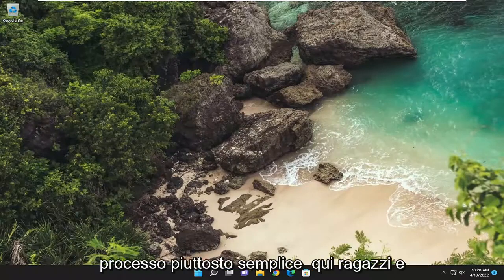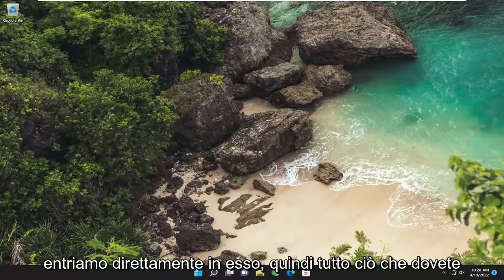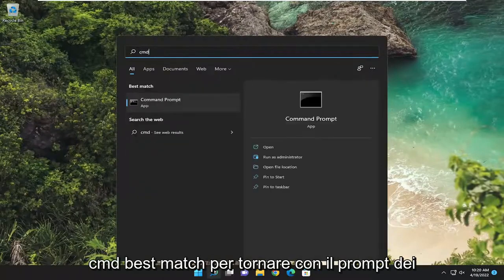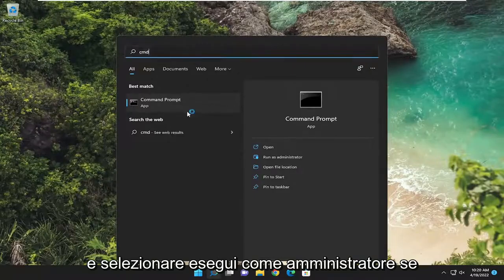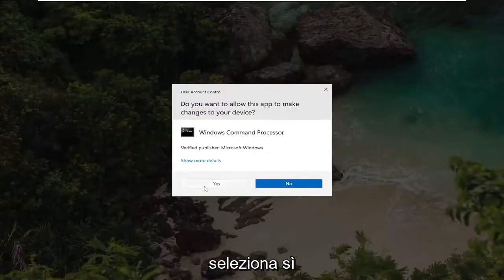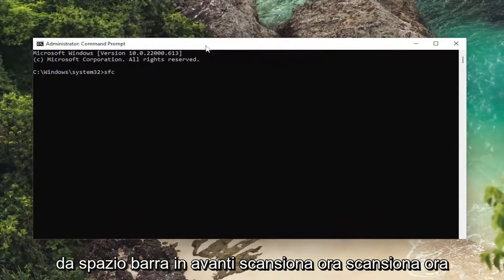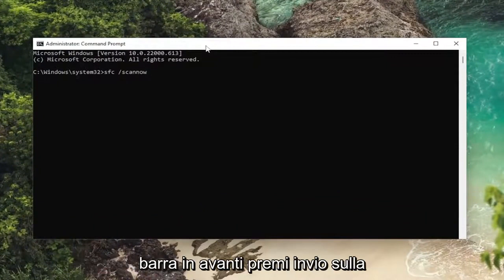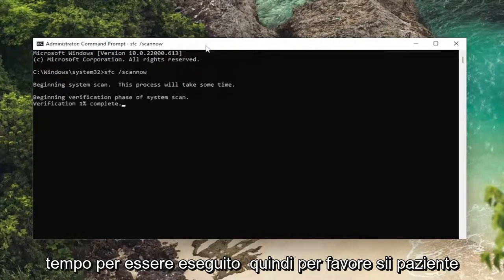Come risolvere l'errore 'Impossibile trovare il file specificato'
Il sistema non riesce a trovare l'errore specificato nel file in Windows 11/10 [Tutorial]

A volte i backup di Windows potrebbero non riuscire quando si tenta di creare un backup di file o un'immagine di sistema con uno strumento di backup.

È possibile ottenere l'errore: "il sistema non riesce a trovare il file specificato". Se sei di fretta con alcuni compiti, potresti sentirti bloccato.

Il sistema non riesce a trovare il file specificato è un messaggio di errore che può verificarsi su Windows 11 quando si tenta di aprire o eliminare un file, avviare un'applicazione, aggiornare il sistema operativo, eseguire il backup dei dati o eseguire altre operazioni sui file.

In alcuni scenari, l'errore viene visualizzato quando si tenta di avviare il sistema operativo, mostrando invece una schermata arancione. Tuttavia, ci sono diversi modi in cui puoi riparare questo problema, a seconda di dove ti imbatti.

Problemi risolti in questo tutorial:
il sistema non riesce a trovare il file s
Il sistema non trova il file specificato
il sistema non riesce a trovare il file specificato visual studio
il sistema non riesce a trovare il file specificato usb
il sistema non riesce a trovare il file specificato c++
il sistema non riesce a trovare il file specificato Windows 7
il sistema non riesce a trovare il file specificato in cmd
il sistema non riesce a trovare il file specificato windows 11
il sistema non riesce a trovare il file specificato WinRAR
il sistema non riesce a trovare il file è un errore
il sistema non riesce a trovare l'editor di controllo accessi del file
il sistema non riesce a trovare il file se il percorso
il sistema non riesce a trovare i file che sono danneggiati
il sistema non riesce a trovare l'applicazione del file
a il sistema non riesce a trovare il file specificato
a il sistema non riesce a trovare il file specificato visual studio

Messaggio di errore: "Il sistema non riesce a trovare il file specificato" è un errore molto comune per gli utenti Windows, in particolare per Windows 11. Questo bug di solito indica il codice di errore 0x80070002. Tuttavia, a seconda delle specifiche del sistema operativo, del tipo di errore e di altri indicatori, il codice varia.